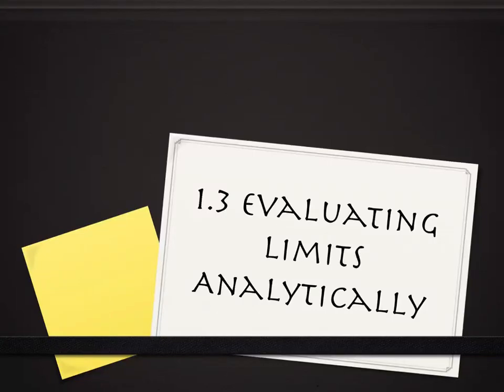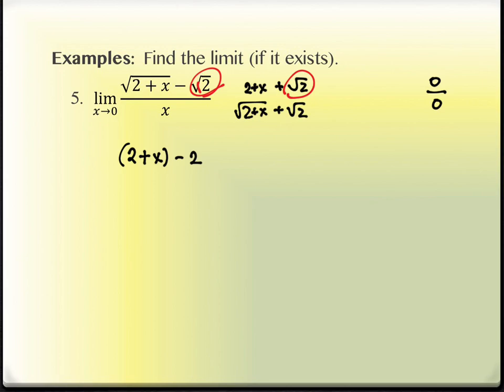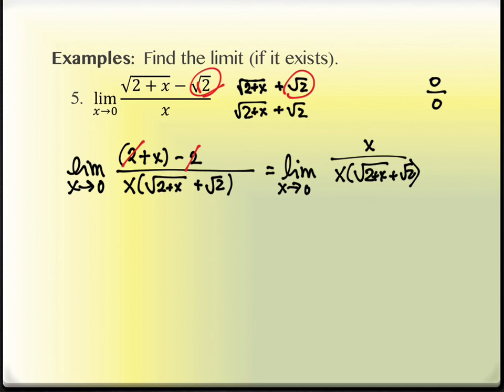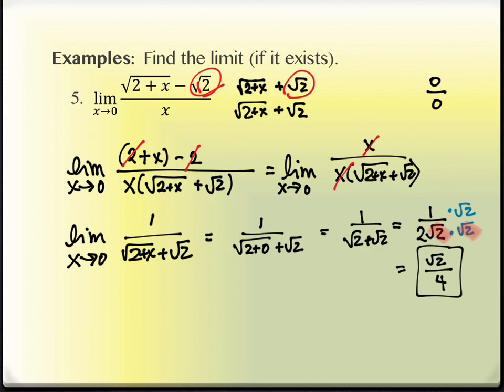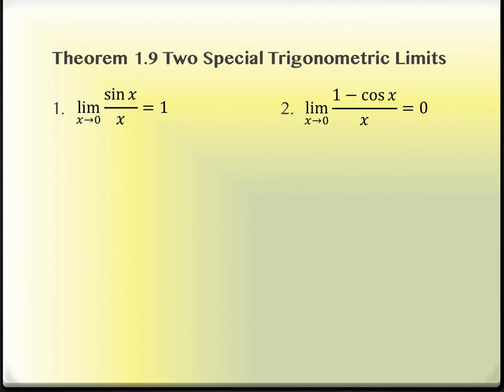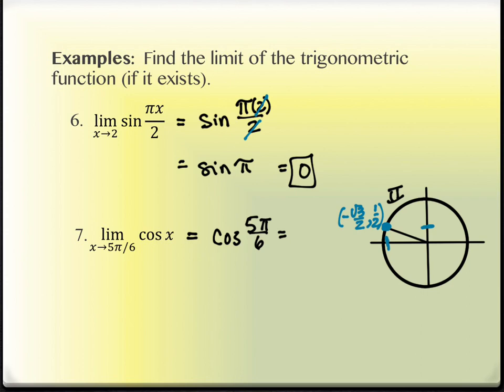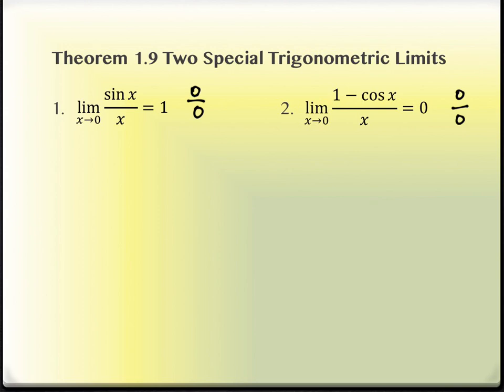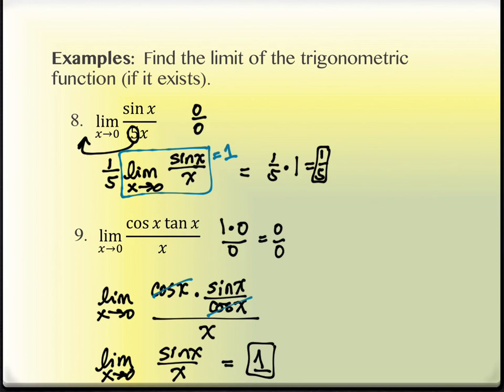1.3 Evaluating Limits Analytically (part 2)